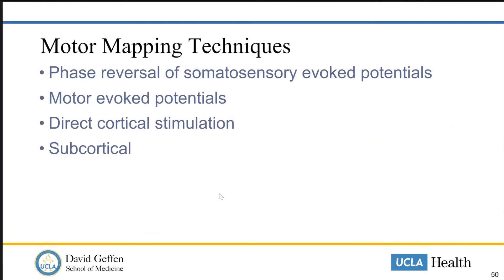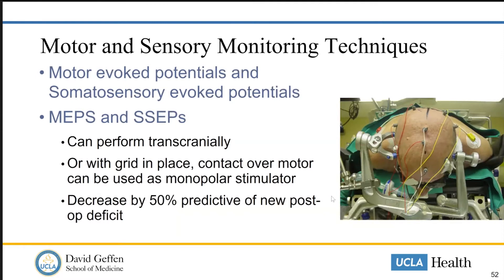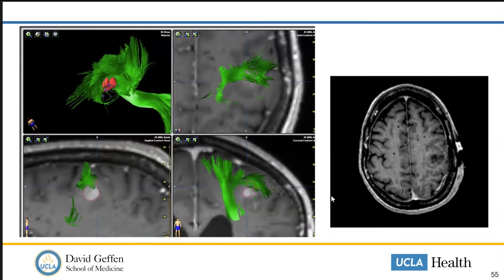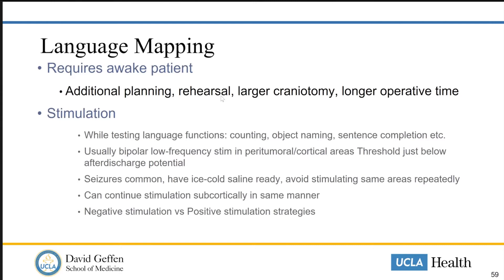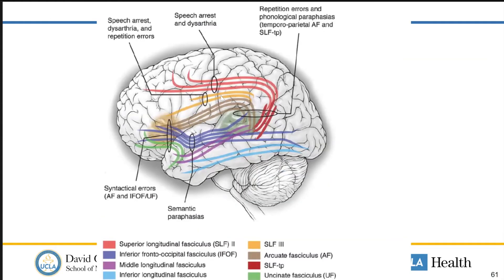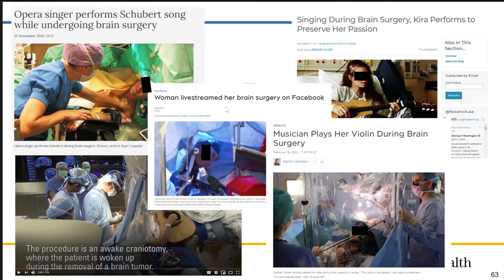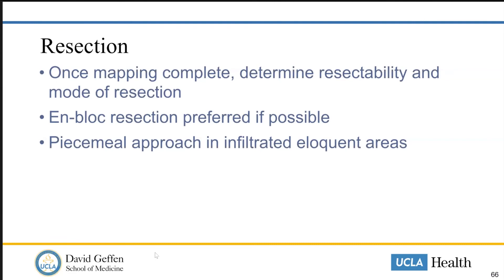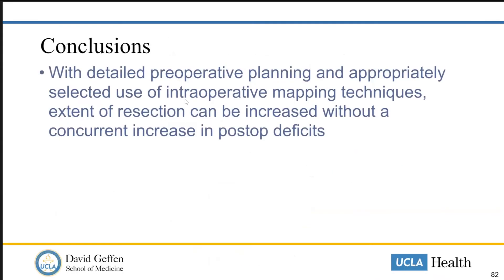Language and Motor Mapping Techniques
Join Dr. Richard Everson from the David Geffen School of Medicine at UCLA Department of Neurosurgery as he discusses using motor and language mapping to find eloquent regions in the cortex for safe tumor resection.

About Us

Future Neurosurgeons are training today! to register for live courses